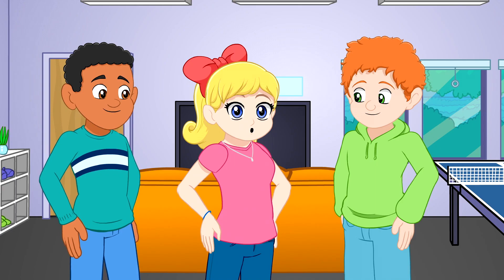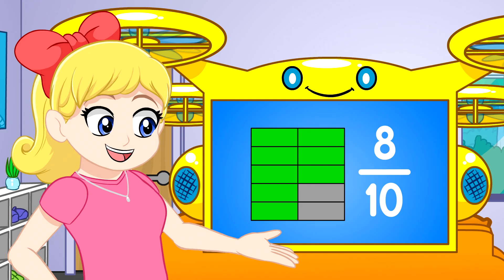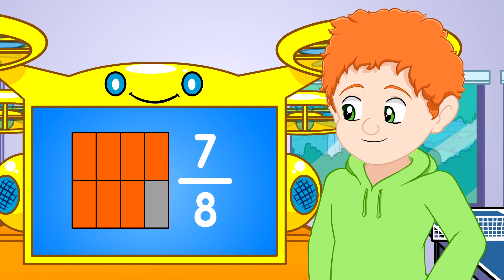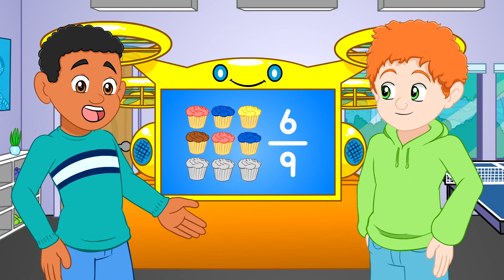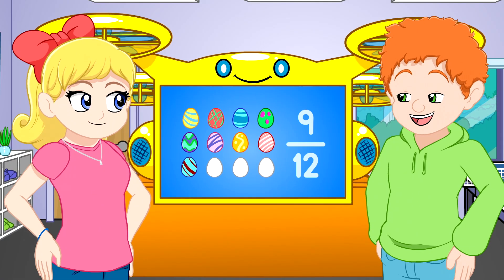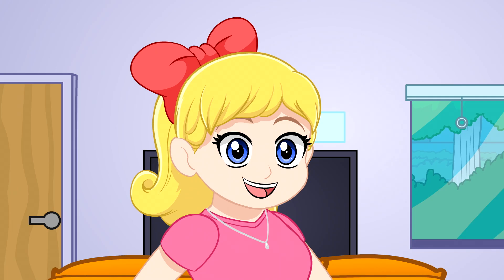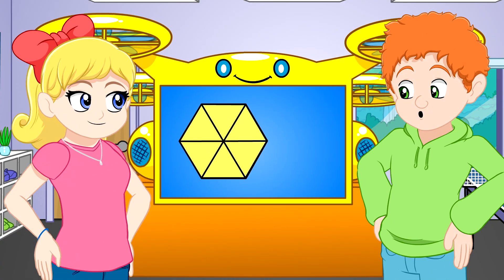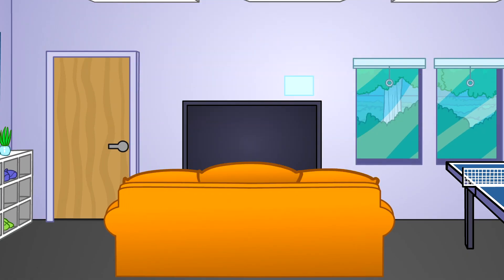Practice Naming Fractions | Reading Fractions for Kids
Learn to read fractions by practicing along with these fun characters from Rock ’N Learn. First, look at the object. Count the total number of parts. That will be the denominator. Then, count the parts that are a color other than black, white, or gray. That will be the numerator. Try to say the fraction out loud before the characters.

This video is a sneak peek of a complete video on fractions and decimals from Rock 'N Learn.